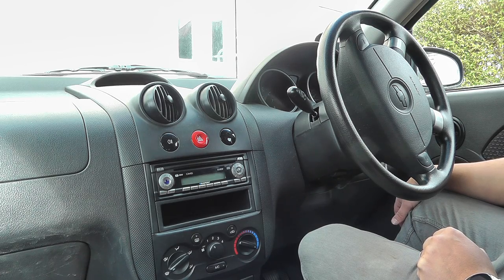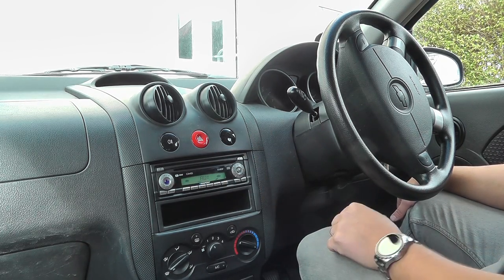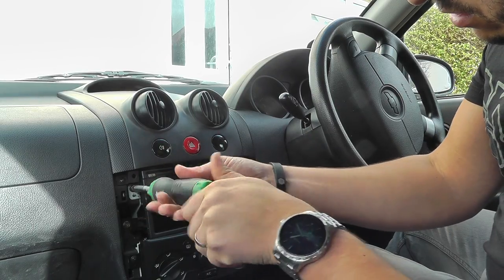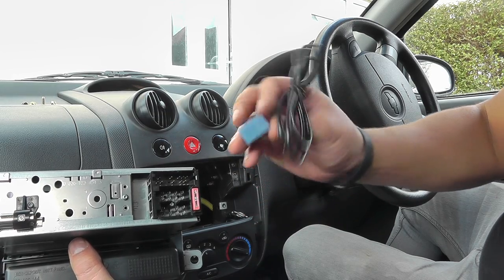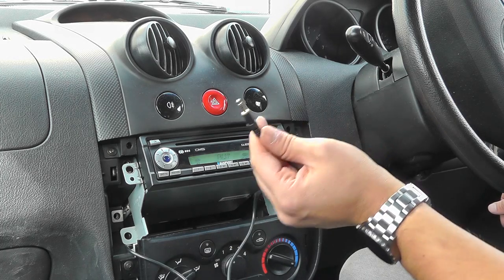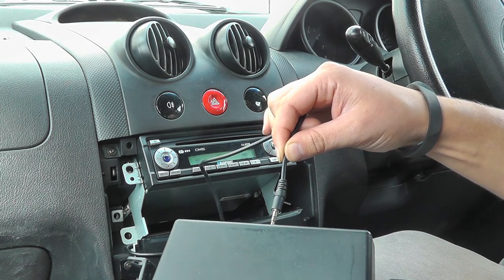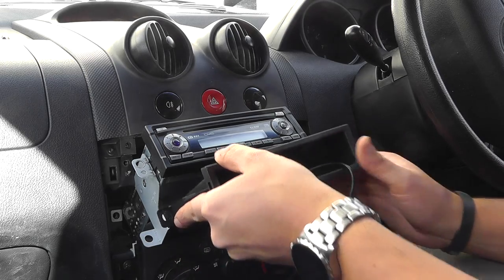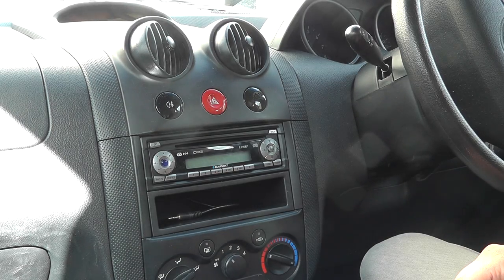blaupunkt car AUX cable install